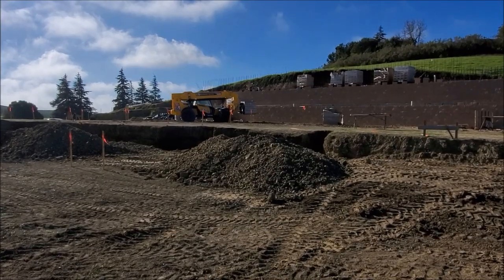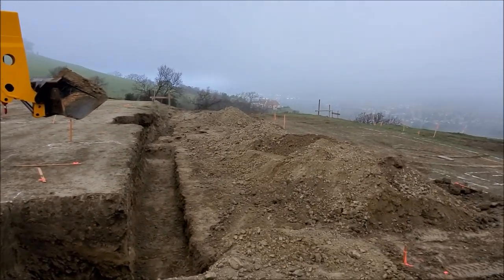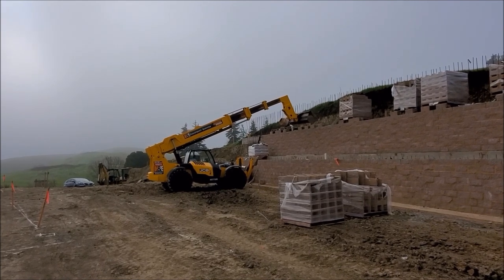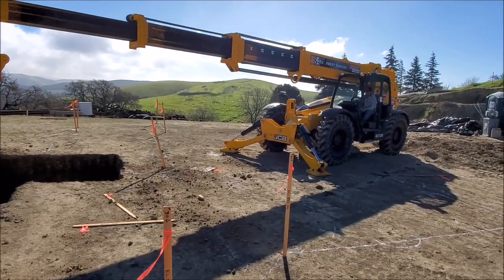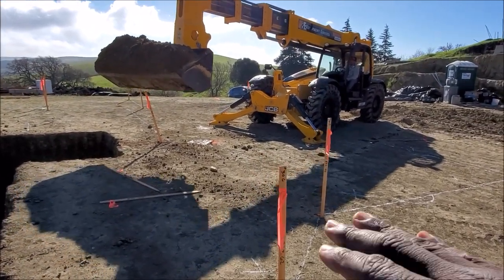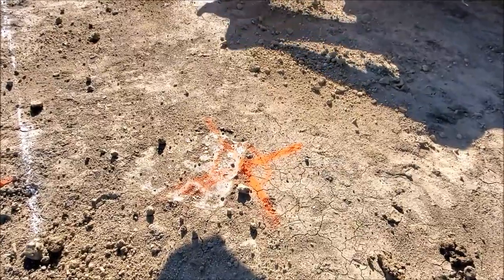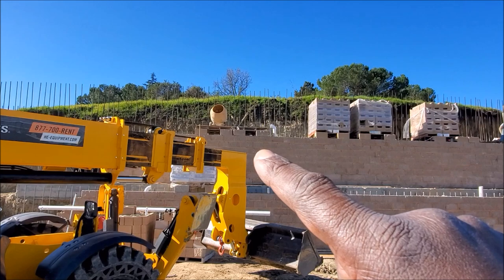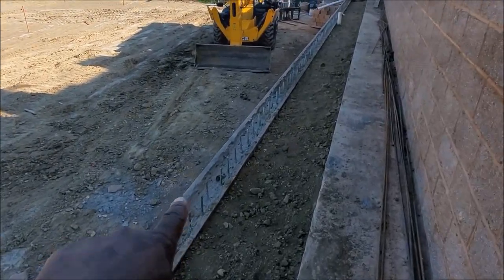How To Backfill Concrete Block Wall With Telehandler ... All Access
How To Backfill Concrete Block Wall With Telehandler

Driveways, patios, walkways, sidewalks, catch basin, mow strips, curb, and gutters, V-ditches, ADA ramps,  foundations, retaining walls, sports courts.